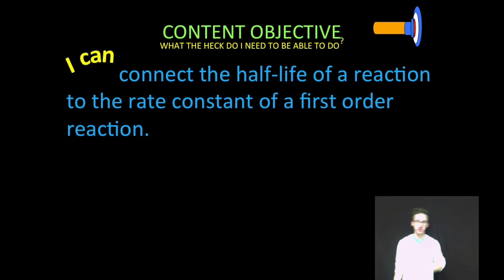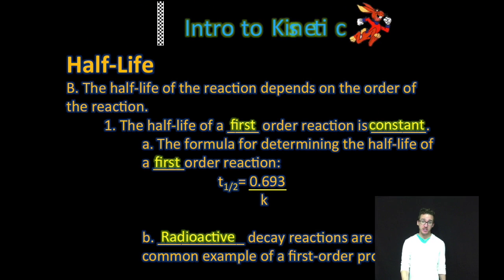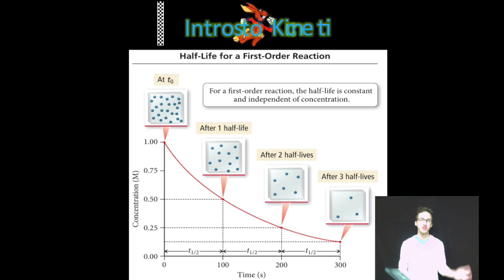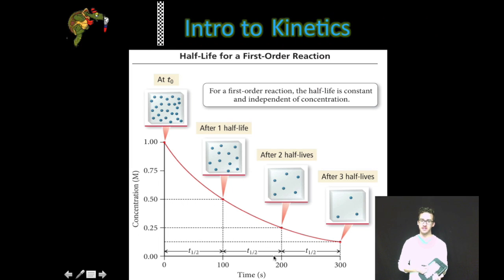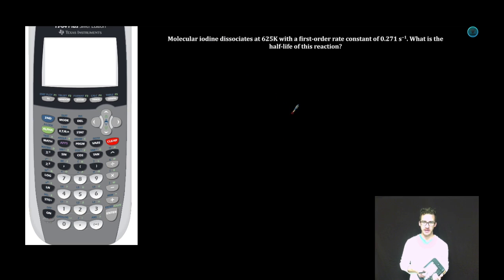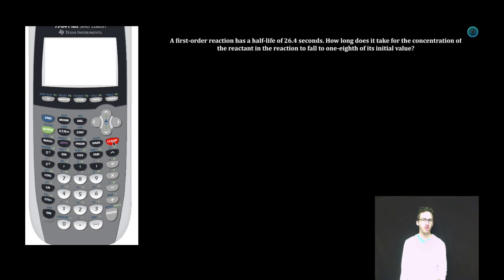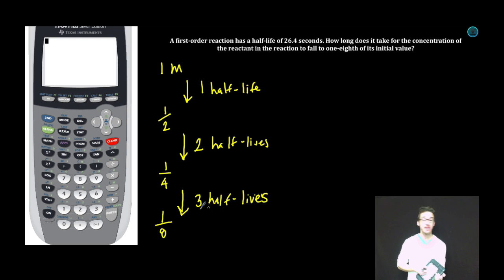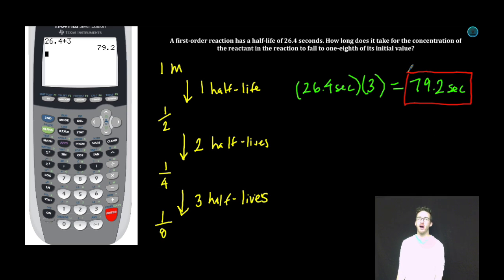Half Life of 1st Order Reactions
This video is about Half Life of 1st Order Reactions